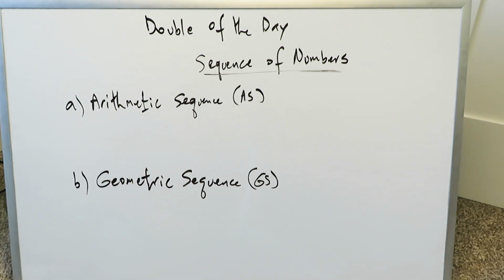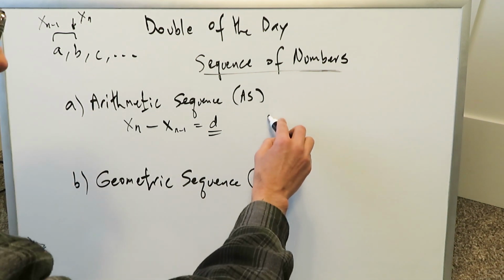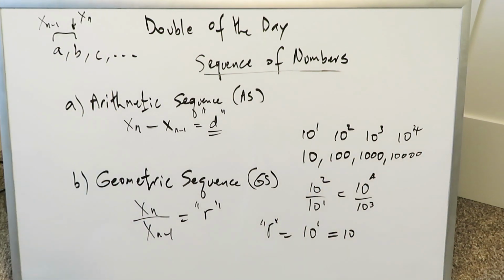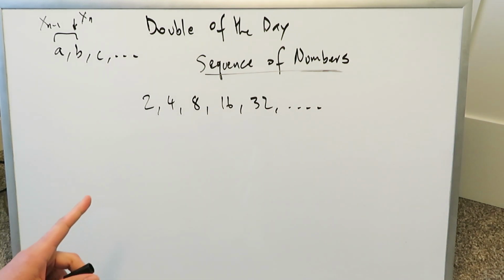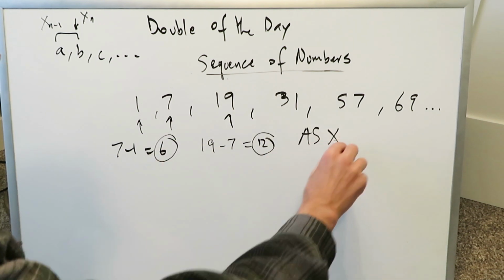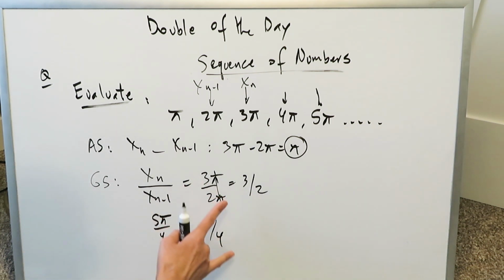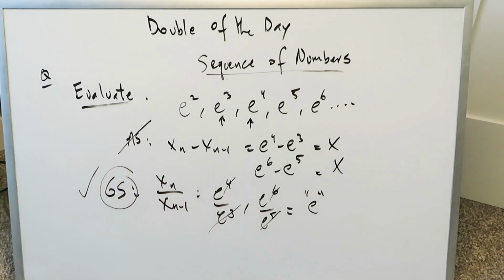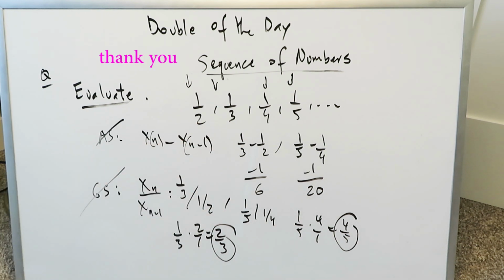Arithmetic & Geometric Sequences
Examine if a series is an "arithmetic sequence" or a "geometric sequence".